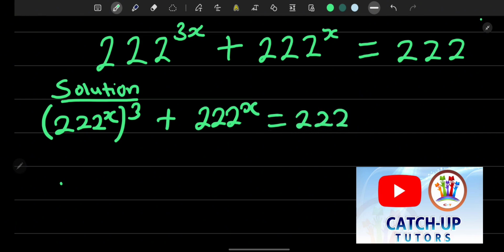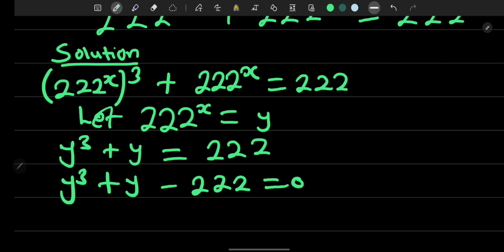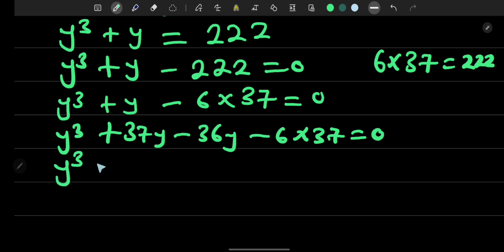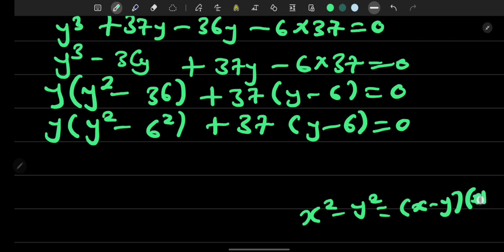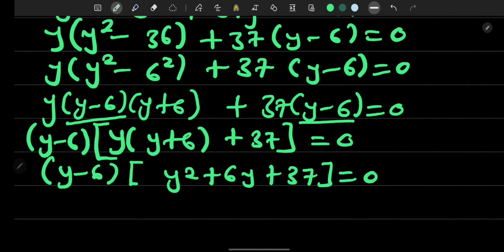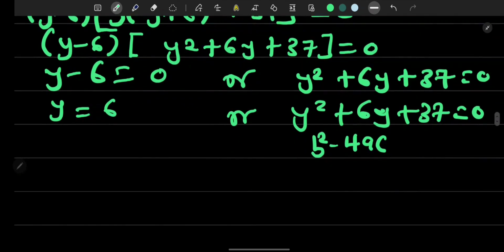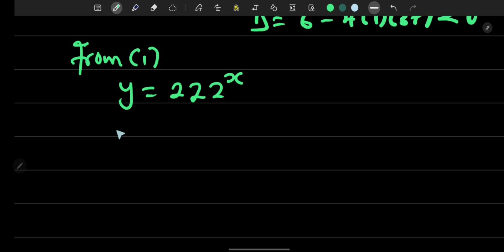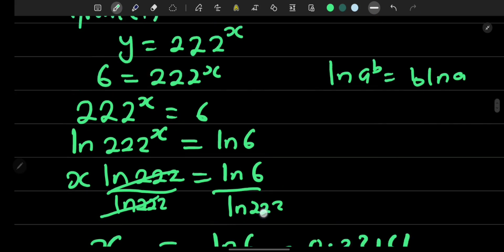This Olympiad Math Question Shocked 90% of Students!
This Olympiad question can be transformed into a cubic equation. Upon factorization, the cubic equation breaks down into two factors: one being a linear factor and the other being a quadratic factor that cannot be further factored using real numbers.